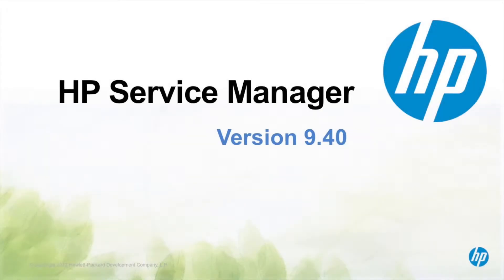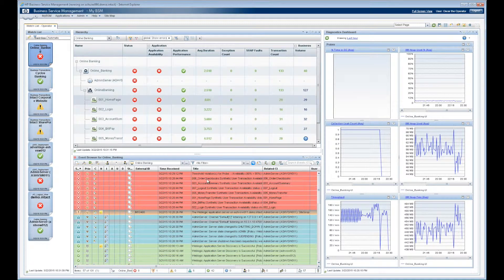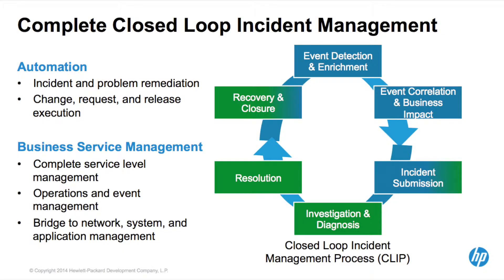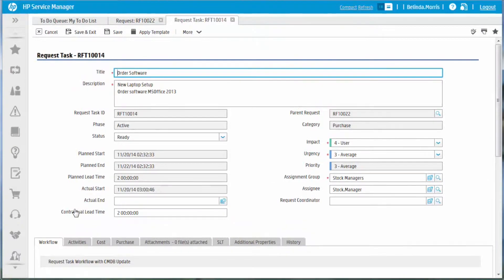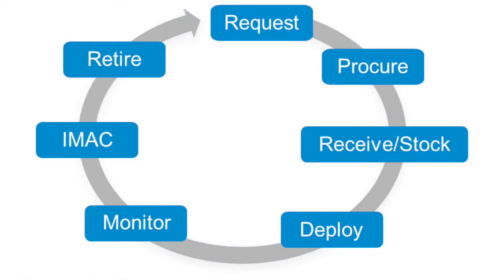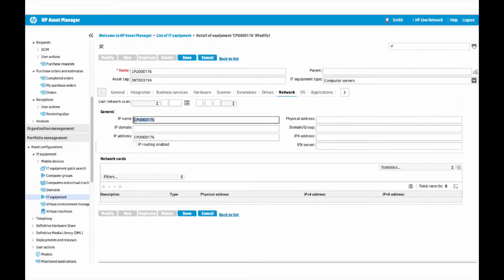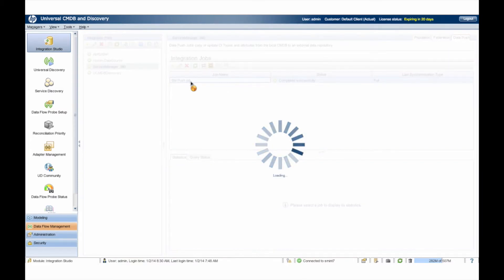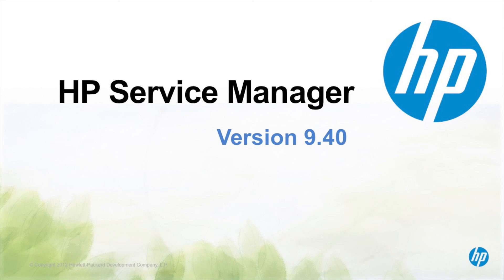HP Service Manager 9.40 - Integrations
HP Service Manager 9.40 overview of Integrations and ITIL Best Practices including: SACM, CLIP, and Distributed Ticketing